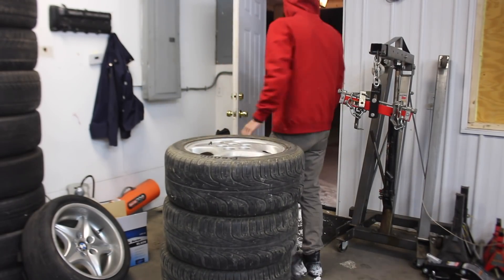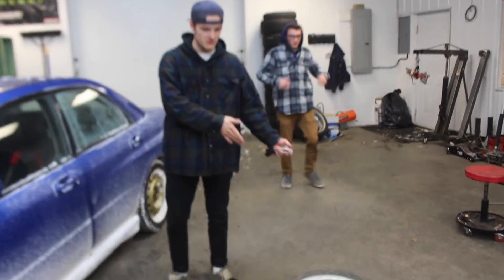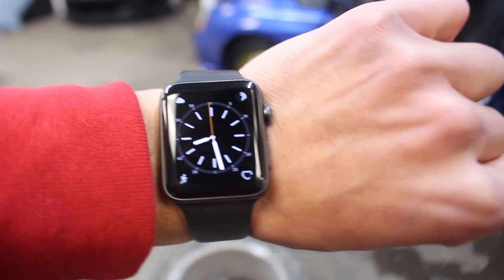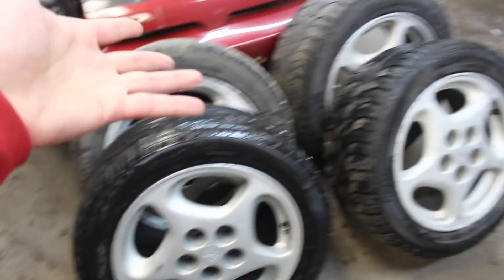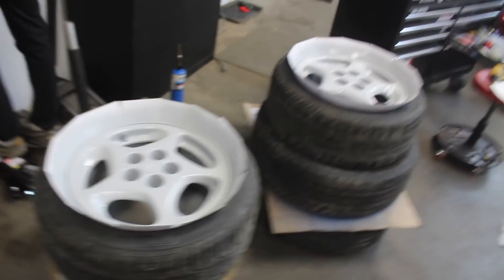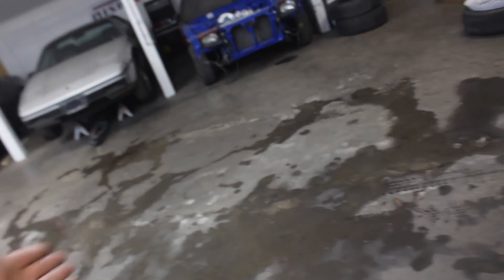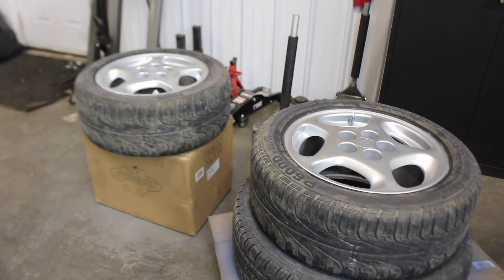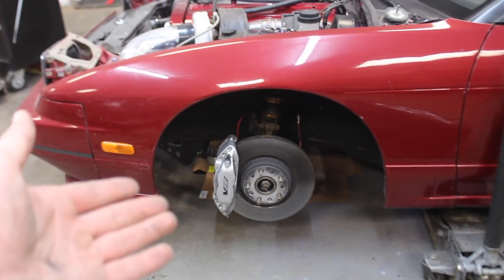TIME FOR CHANGE...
Pretty pumped with this plate delete. Looks super clean.

 -Rob Dean
-Blake Peratrovich
-Nick Lambrechts
-Craig Barr
-Martin Hugøy
-Alexander Bakke
-TImothy E Miller
-Thomas Torres
-Lee Mcilroy
-Tito Lopez
-Alex Cherepakha
-Richard Brockman
-Maverick Owens
-Anthony Garcia
-EdBoy
-Billy Barnes
-Peter Karadzic
-Alex Schultheiss